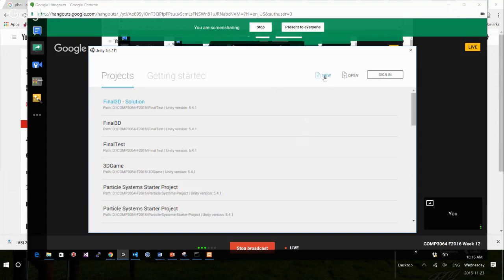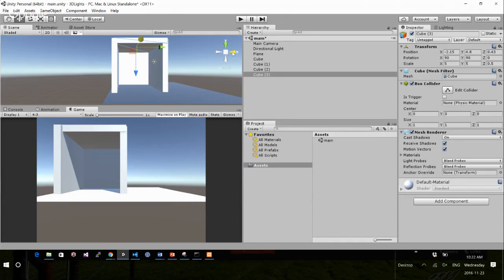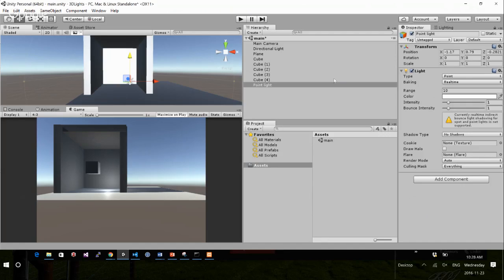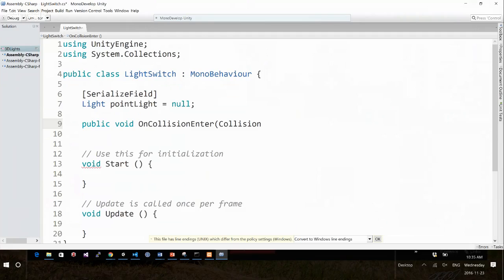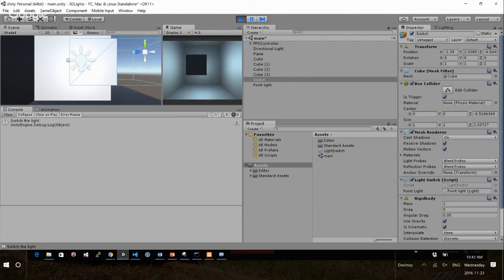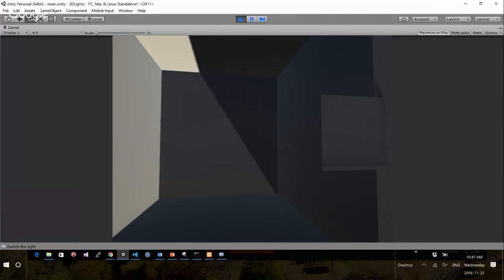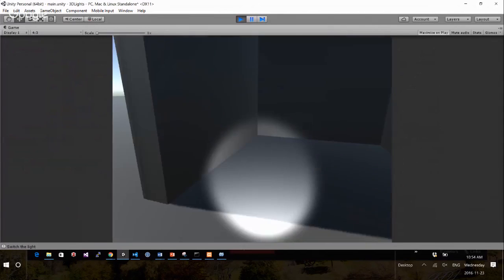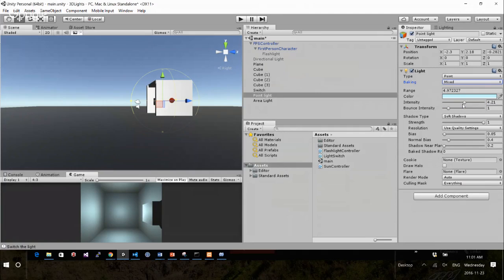COMP3064 F2016 Week 12